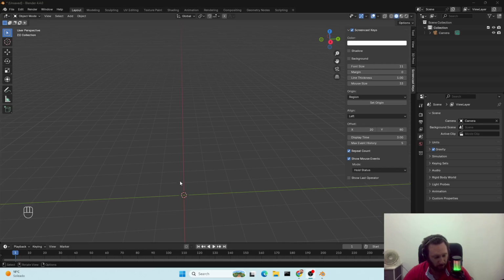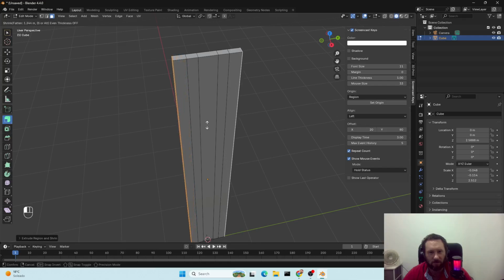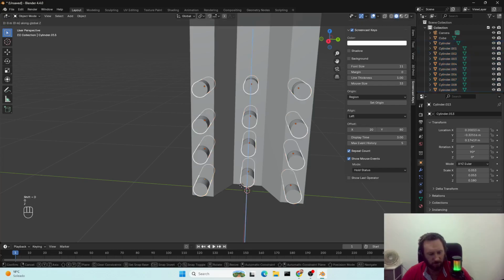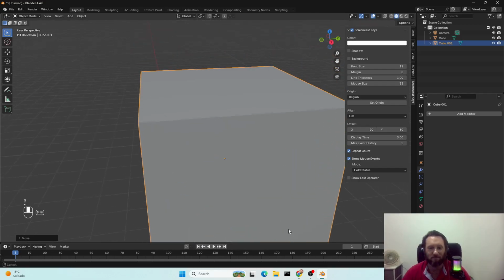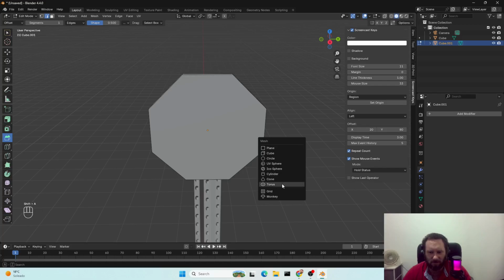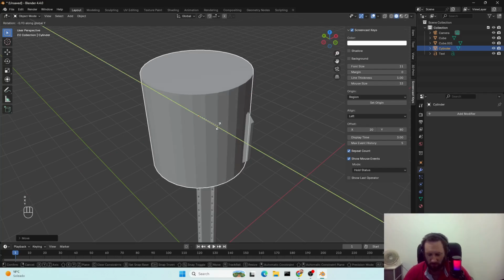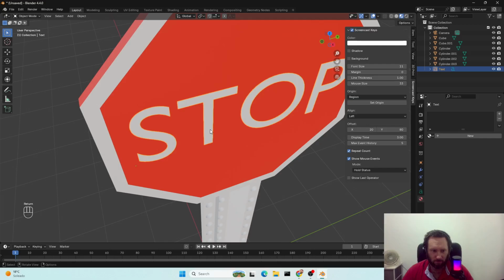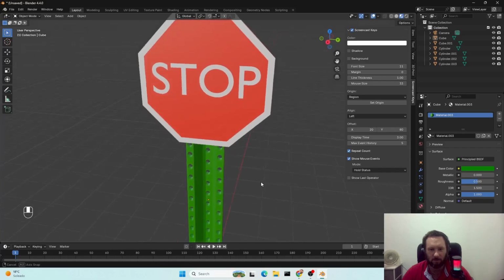building a stop sign in blender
Learn how to model a realistic low poly Stop Sign in Blender from start to finish! In this beginner-friendly tutorial, we'll create the octagonal sign, add the raised border, create the perforated metal post, apply simple materials, and finish with a clean game-ready model.

Whether you're building props for a city, neighborhood, driving game, or open-world environment, this tutorial will help you improve your hard-surface modeling skills while creating a useful asset for your portfolio.

In this video you'll learn:

Modeling a stop sign from scratch
Creating a realistic metal post
Using bevels for clean edges
Applying simple materials
Making a low poly game-ready asset
Blender modeling tips and workflow